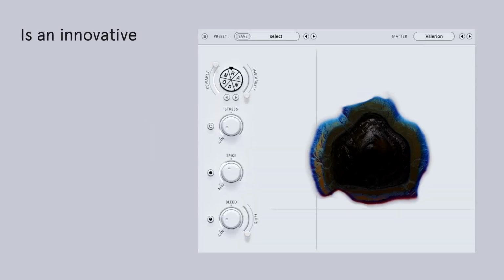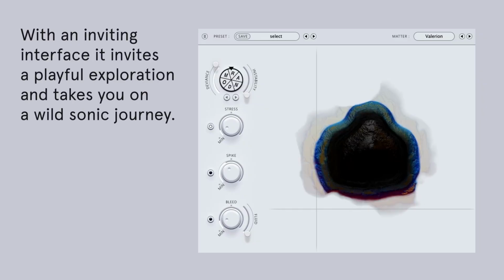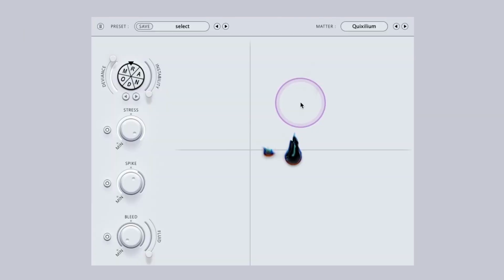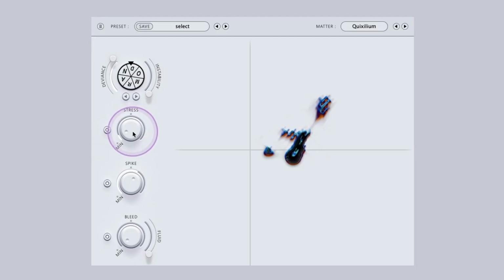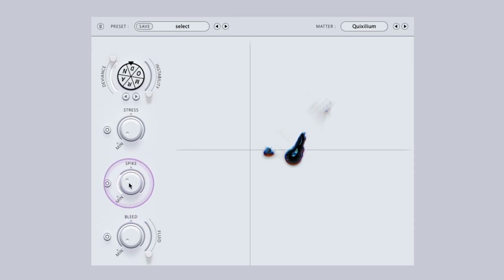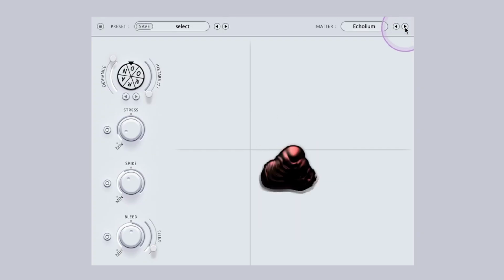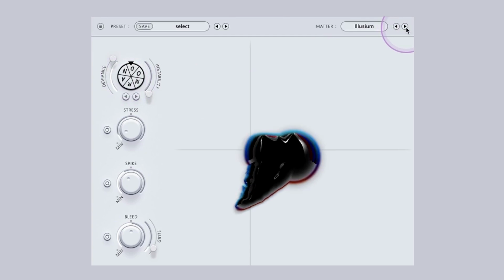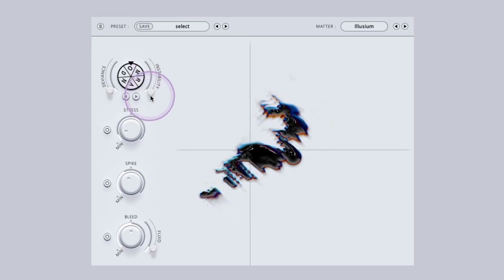Random – This Plugin Is CRAZY!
Checking out the Random synth by Beatsurfing. At first, I didn't have too many expectations for it, but I immediately fell in love with it!

It's great for sound design and quick exploration, good for drums, bass, and all sorts of weird and crazy sounds. I'll feature it a lot in my production!

Chapters

00:00 Intro
0:12 Mechanical Pulse (Jam 1)
0:37 Industrial Synthesis (Jam 2)
1:09 Digital Rust (Jam 3)
1:50 Overview + Opinion
5:49 Likes & Dislikes